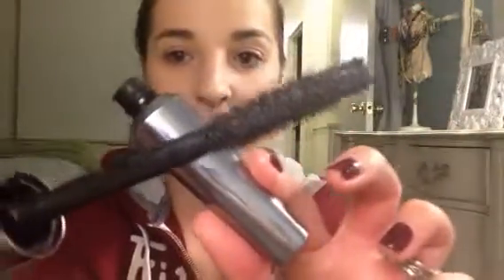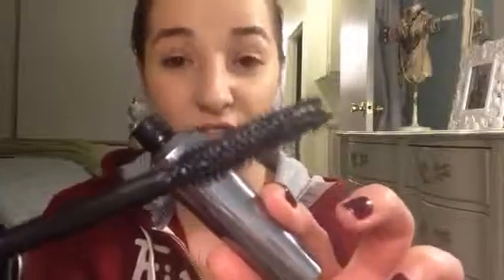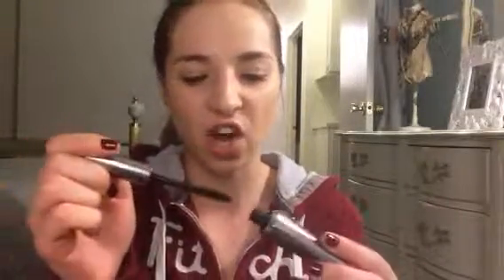Top TEN Makeup Favorites of 2013!